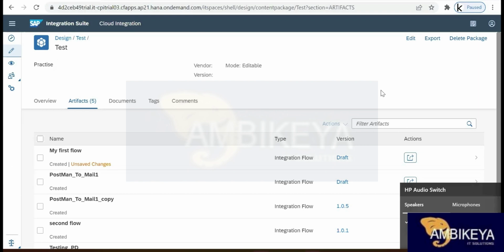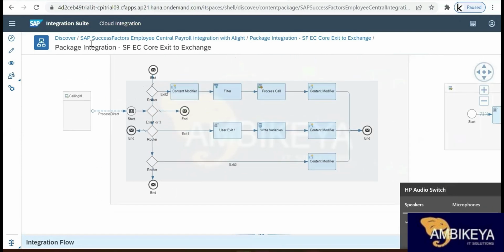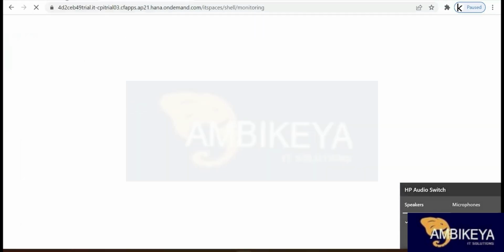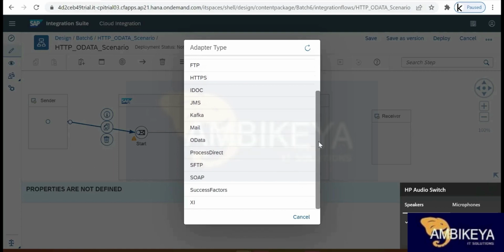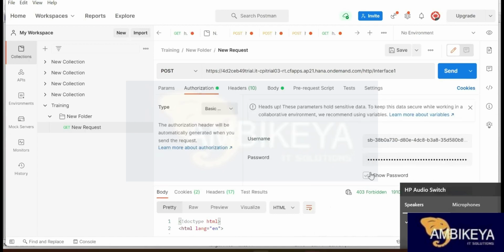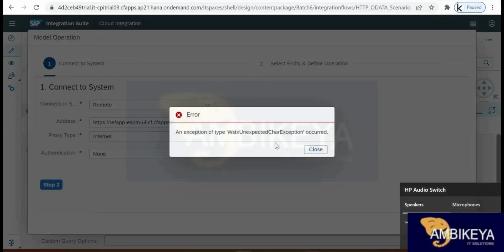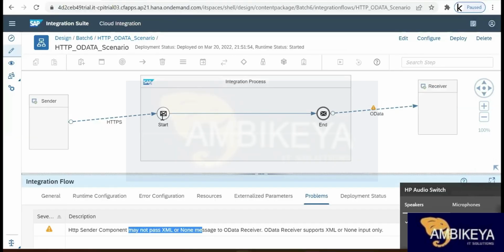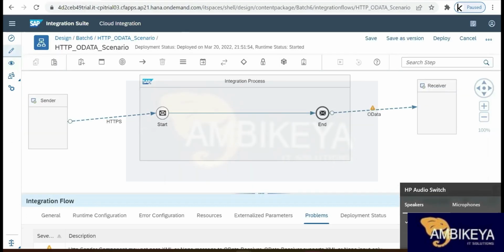Fundamentals of SAP CPI-PI | SAP CPI-PI Session No. 1 | Ambikeya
In the session we have covered few points and system display of SAP CPI-PI

Basic SAP CPI Concepts Should Understand and Steps to Learn SAP CPI Effectively

1) SAP CPI is based on Apache Camel framework
2) Content Modifier to add/change/delete some data
3) Request-Reply to make some calls and Adapter for Connectivity
4) Routing Concept mean where and how should my messages flow to?
5) Converter to convert body from one format to another
6) Looping concept in CPI
7) Filter/Sorting concept in CPI
8) Enrich/Lookup concept in CPI
9) Integration flow design concept in CPI
10) Groovy Scripting capable to tackle complex mapping (and many things else)
11) Message Mapping (Graphical Mapping) and Queue and Context concept
12) XSLT powerful in XML transformation but come with steep learning curve
13) Persistence/Variable/Data Store mean CPI keep data for later usage